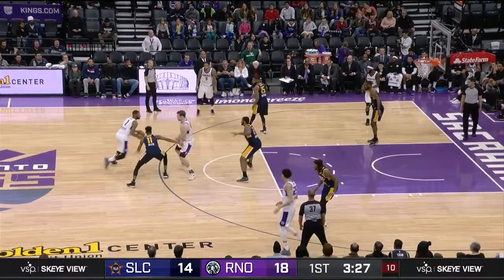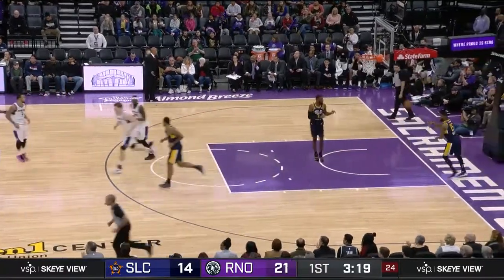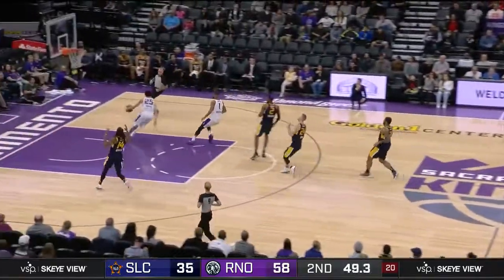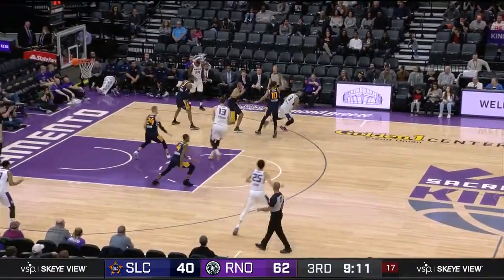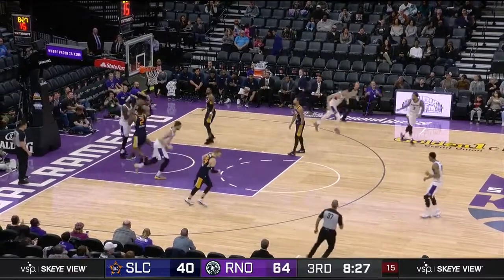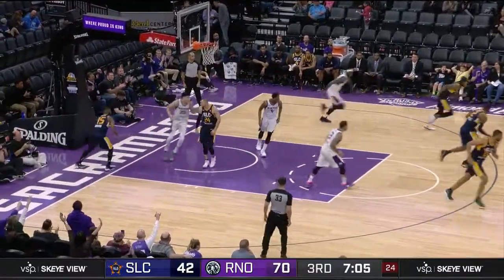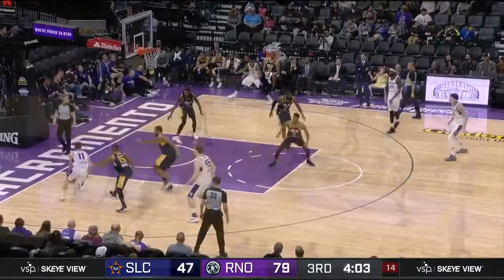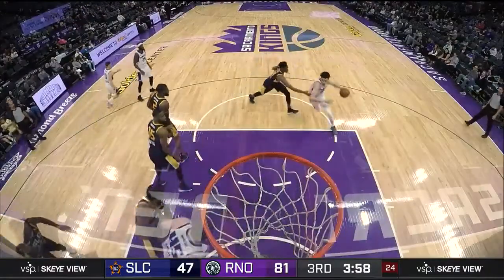Justin Jackson (25 points) Highlights vs. Salt Lake City Stars